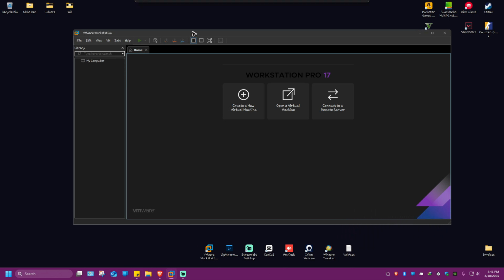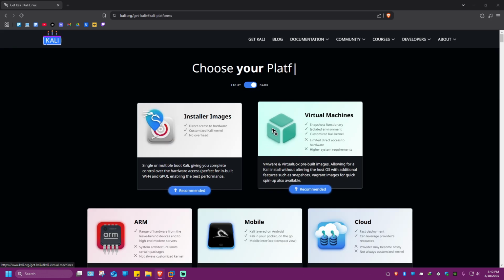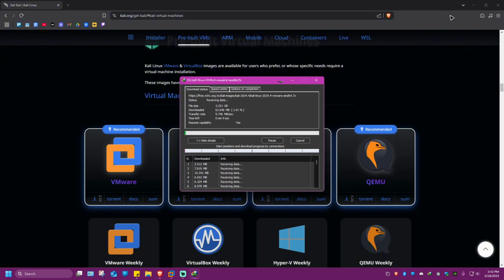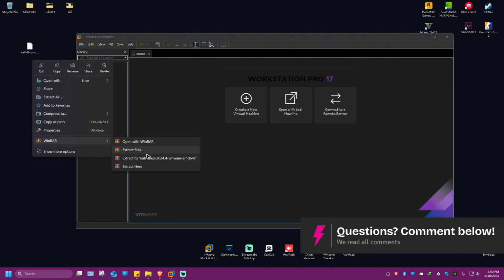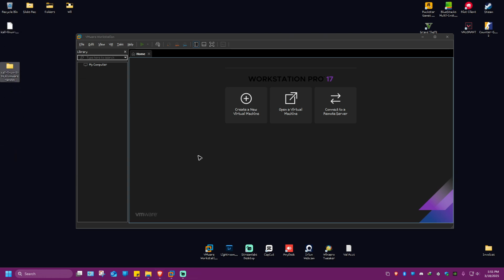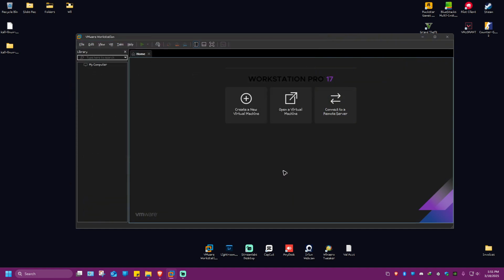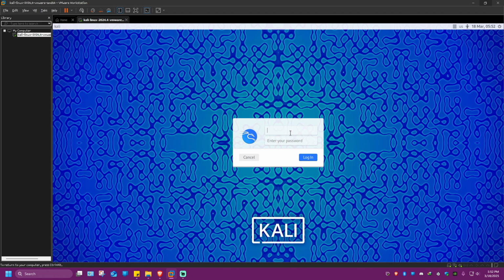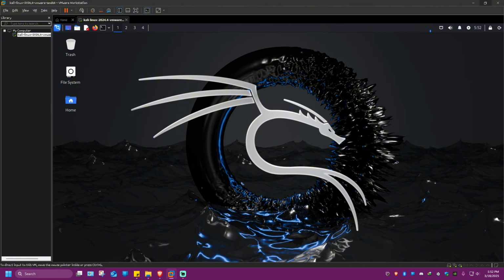How to DOWNLOAD Kali Linux on VMware (Step by Step)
Want to install Kali Linux on VMware? This step-by-step guide walks you through downloading Kali Linux, setting up a virtual machine in VMware, and installing Kali Linux properly. Learn how to configure VM settings, optimize performance, and start using Kali Linux for penetration testing and cybersecurity.